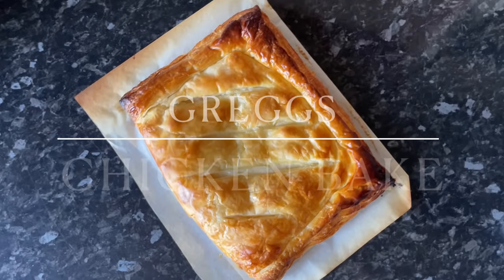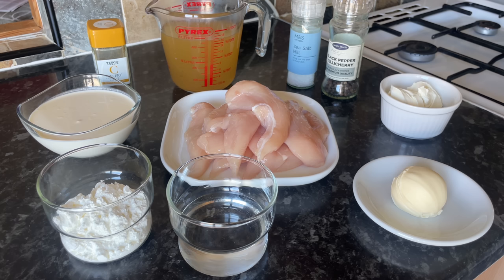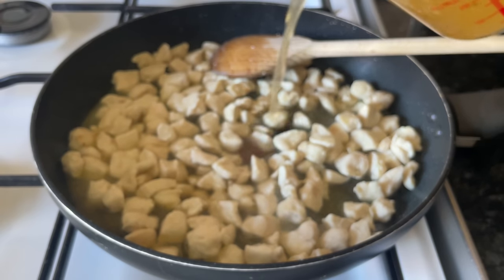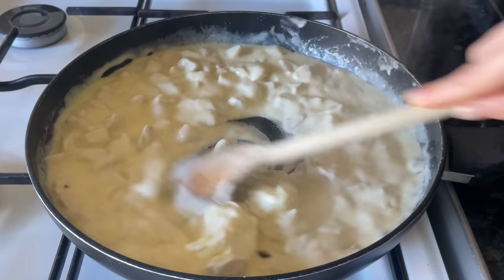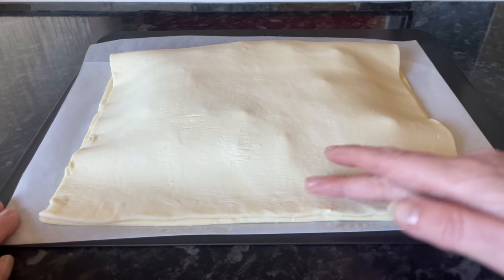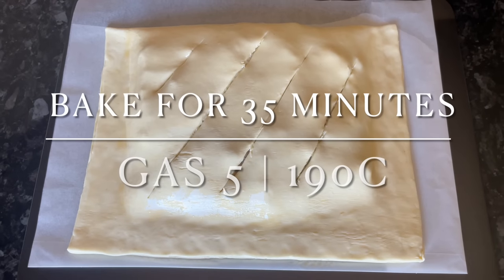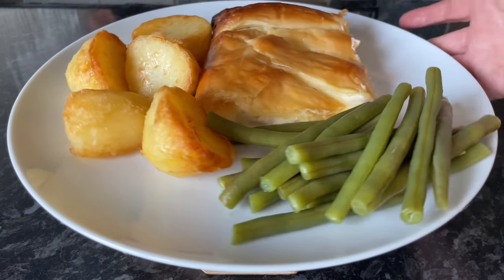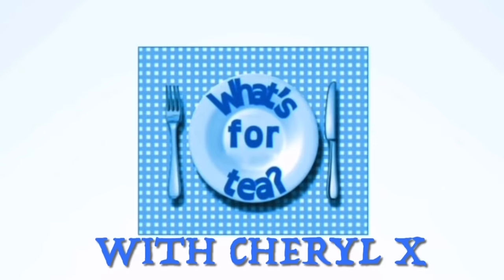Huge! Greggs Chicken Bake recipe | Creamy chicken in savoury pastry | Big enough for 4 people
Hello folks!

Hello Folks!
I hope I find you all well. So tonight for tea we had these amazingly tasty creamy chicken puff pastry bakes :) These are very similar to a Greggs chicken bake…so if you like those, you’ll probably enjoy these too :)

Everything I used will be below.

-Cheryl x

What I used - Serves 4 generously

500g (16.9 oz) Chicken breast mini fillets
450 ml (15.2 oz) Chicken stock - I used Knorr chicken stock
1 Puff pastry sheet - Mine was from Aldi
1 Tablespoon butter
3 Tablespoons cornflour
3 Tablespoons cold water
200ml (6.7 oz) Double/heavy cream
2 Tablespoons cream cheese - I used Philadelphia
A pinch of celery salt
Salt & pepper to taste
1 Beaten egg

What's For Tea?
PRESTWICK
KA9 2DQ